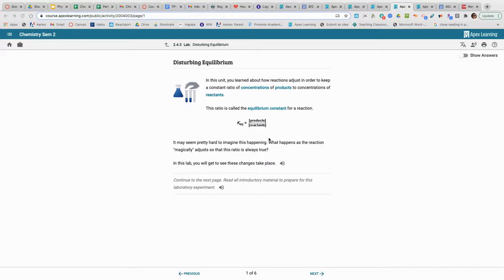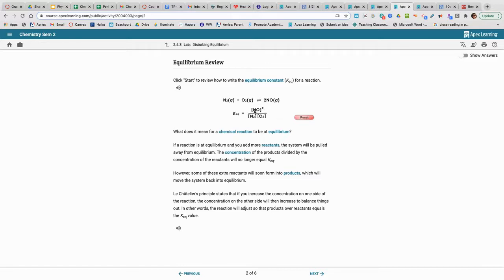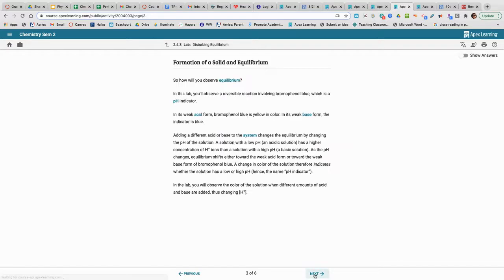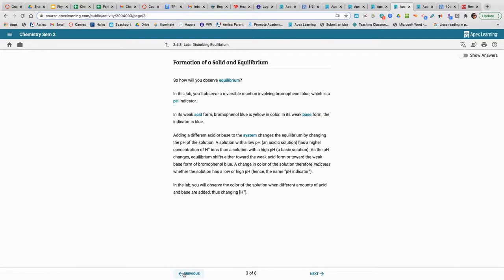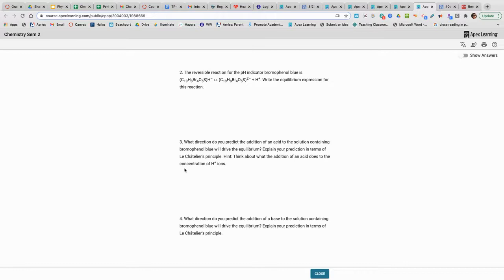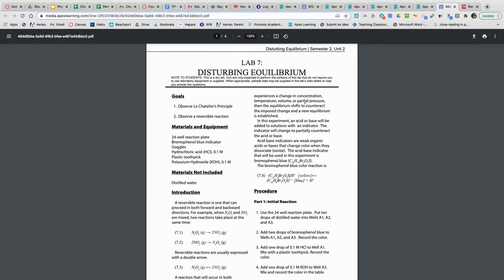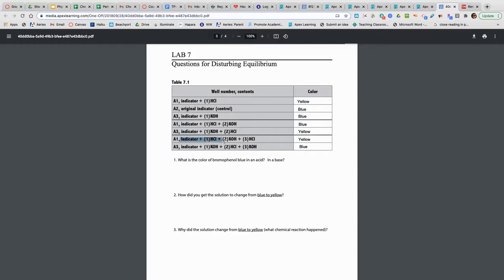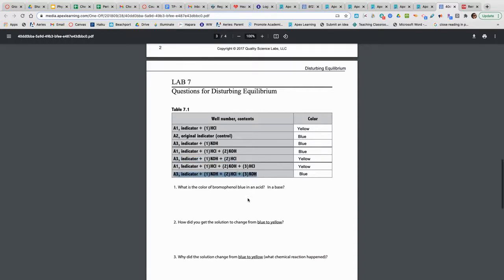VA Chemistry Unit 2 Lab: Equilibrium